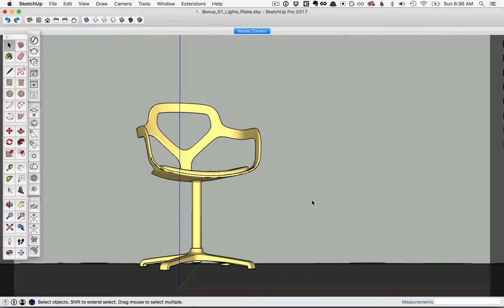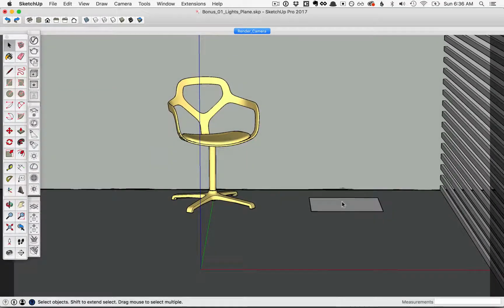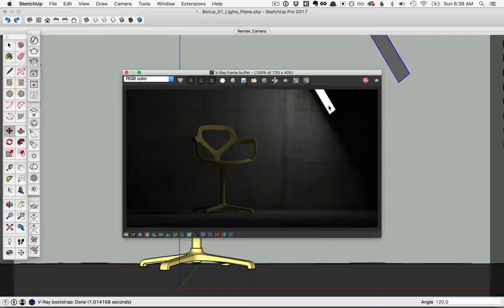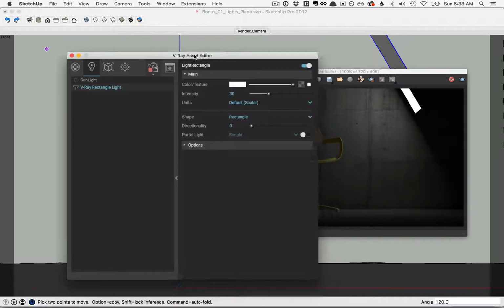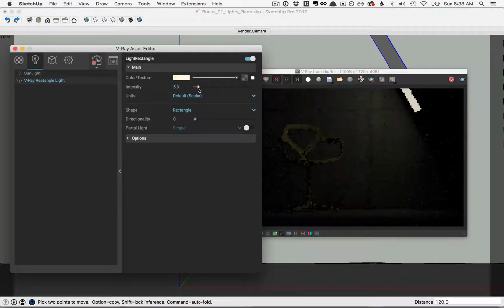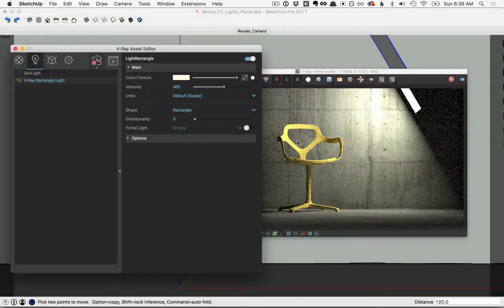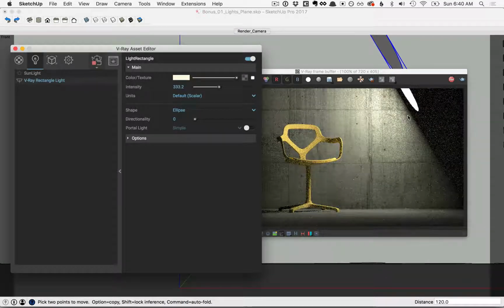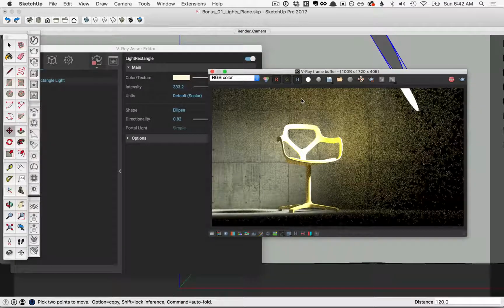Vray For Sketchup #1/2 - Using lights plane in vray for sketchup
This extra module covers the Plane Light in more detail. The Plane Light is a physically accurate light source that has a physical measurable area which emits the light and the light decays (loses intensity) accurately as it travels through space. The shape and size of the light affect the softness/sharpness of the shadows cast by it.

Main settings - these settings are the same for all V-Ray lights:

Color/Texture - allows you to pick a color for the light or use a texture file to control it
Intensity - controls the strength of the light. This parameter depends on the Units parameter and in its default state (Units = Default(Scalar)) the value of the Intensity parameter directly affects the intensity values of the pixels of the light source when they are visible to the camera
Units - the other possible settings here will be covered in the second Extra videos
Plane light specific options

Shape - allows us to control the shape of the plane light - the available options are Rectangle and Ellipse
Directionality - allows us to focus the light in the direction of the plane's normal.